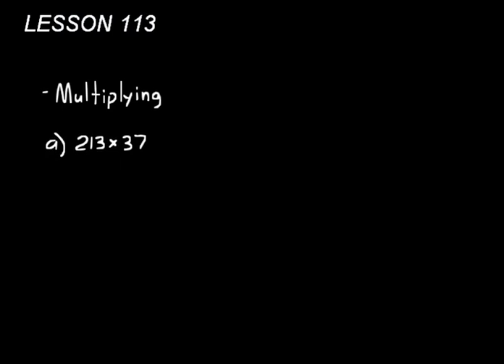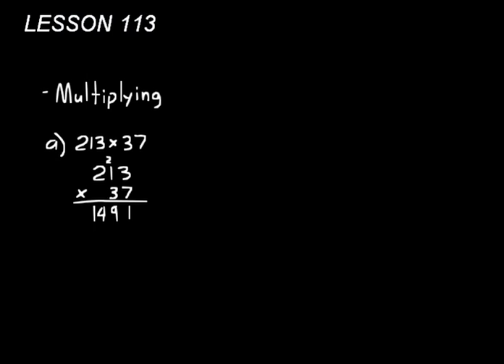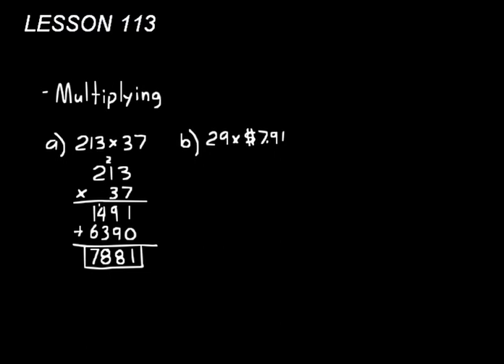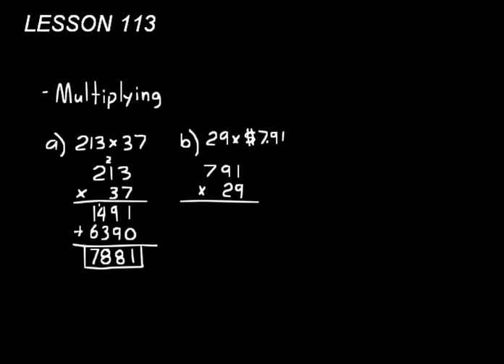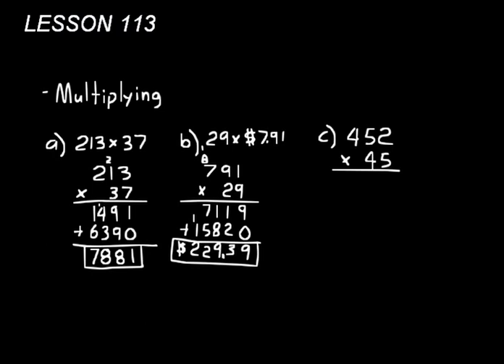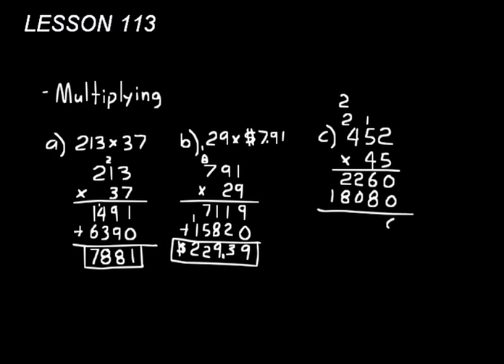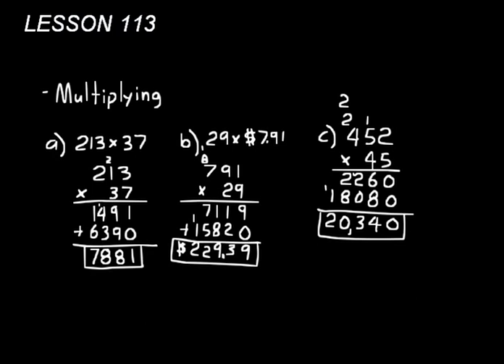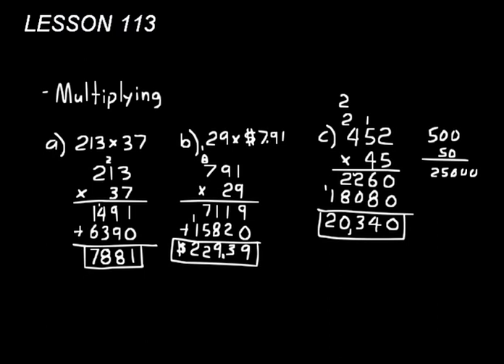113 DIVE Math 54 3rd Edition R2